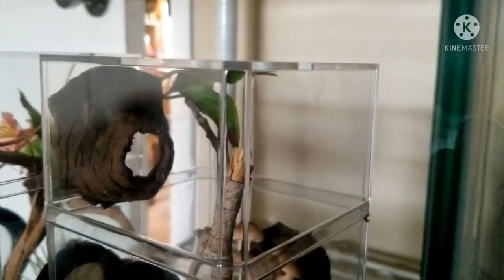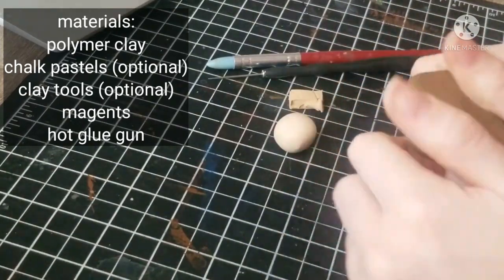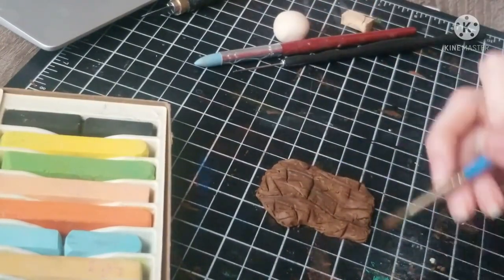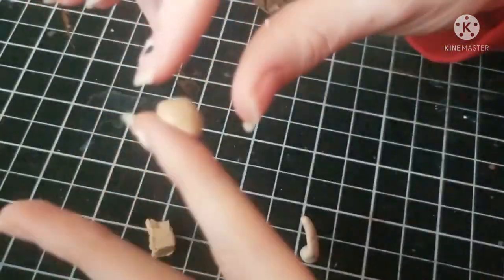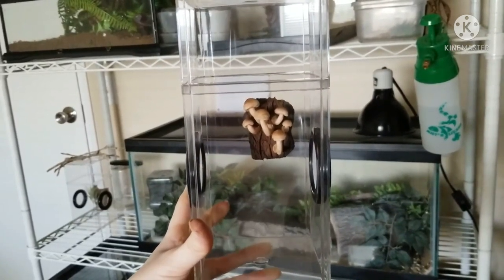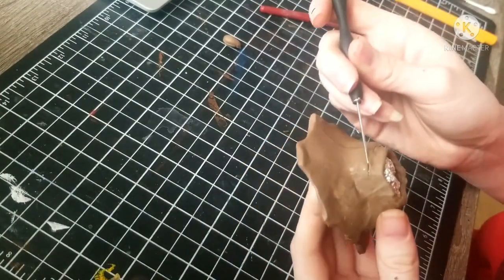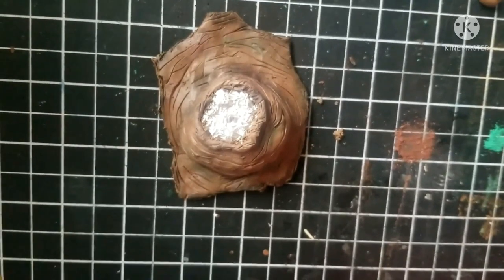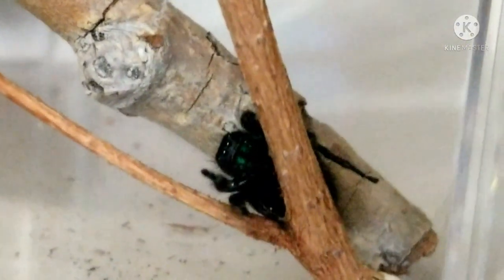making jumping spider enclosure decor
time stamps:
00:00 intro
00:40 floating airplant holder
02:25 polymer clay mushrooms
08:53 polymer clay nut pod hide
13:43 outro

feral creations by n8 (as mentioned, credited for the pod hide idea)

about me:
name- b
pronouns- she/her or he/him